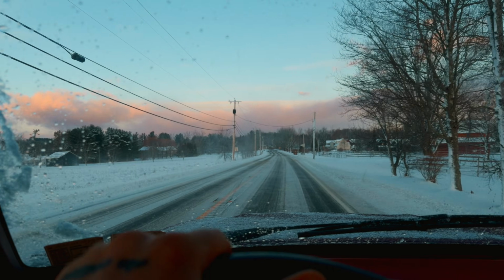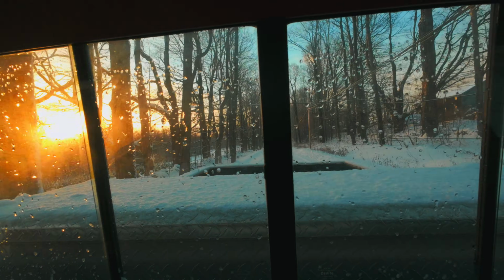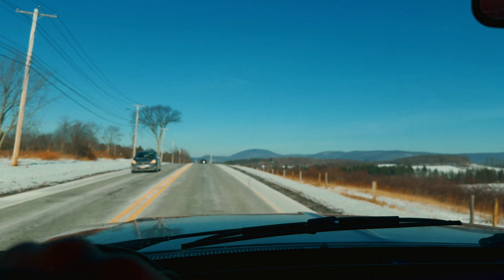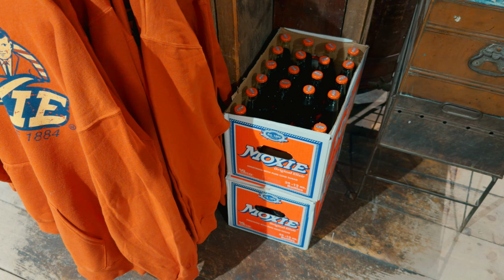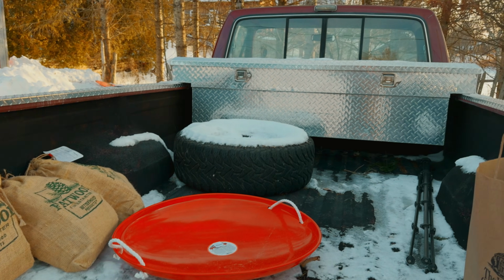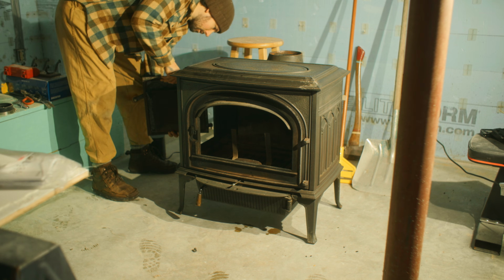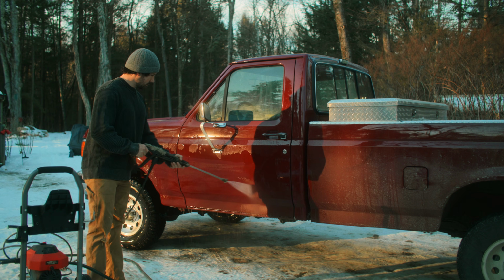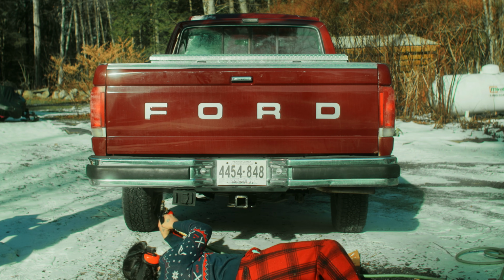The Adventures Before Christmas 🎄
It's the cozy holiday season as we race around in an old red sleigh taking care of business 🎁
See why Jackery's Solar Roof just made TIME's Best Inventions of 2025. Power your home with design and sustainability-discover the future of solar energy

And check out her youtube channel! ‪@allymariebrown‬

Songs in the order they appeared:

My dog was still alive- rakey
Dandelion road- Northside
Big sky country- rymdklang soundtracks
Christmas waltz- von meyer
What never was- victor lungberg
nightmoves- Wendy marcini
A beachside stroll- nocturnal spirits